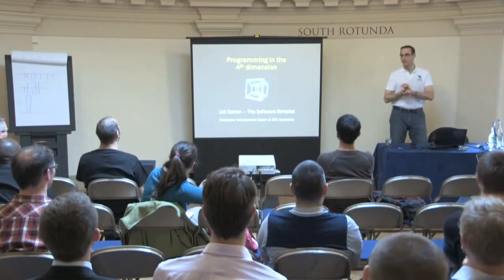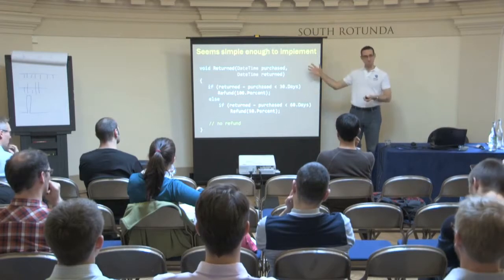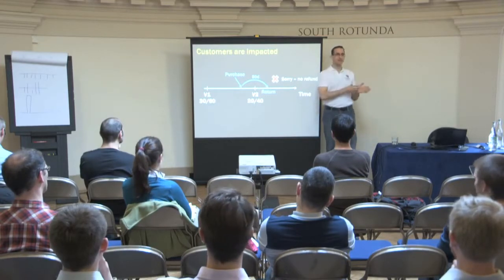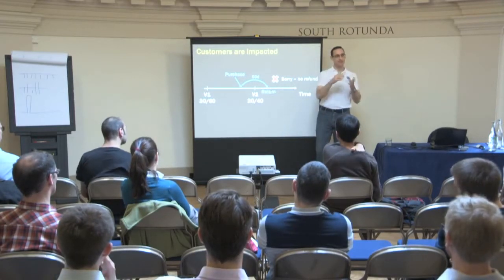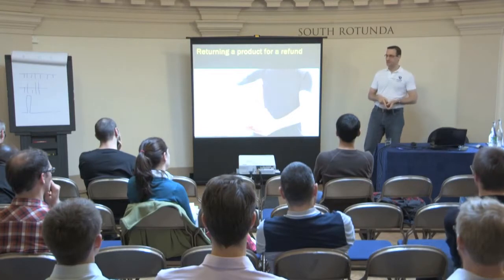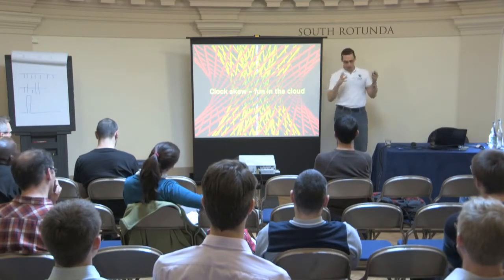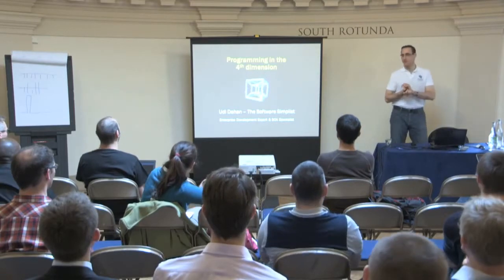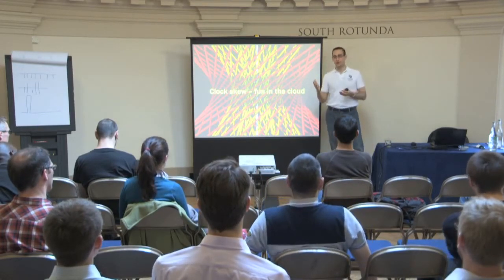Programming in the 4th dimension Udi Dahan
SSW TV brings you all the best content from this year the 2017 DDD event in Sydney. Udi.

As developers build larger and more complex systems supporting many users collaborating on growing data-sets in parallel, many are turning to patterns like Command/Query Responsibility Segregation.

Heutzutage wird die qualitativ hochwertige Entwicklung immer wichtiger für die Zufriedenheit des Kunden und dementsprechend den Geschäftserfolg. Und genau darauf haben Entwickler mittlerweile.